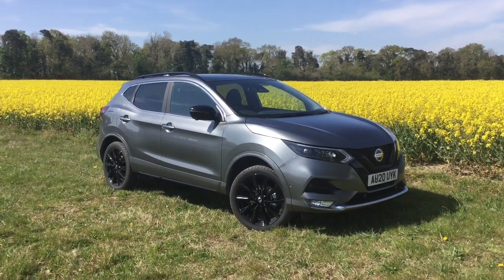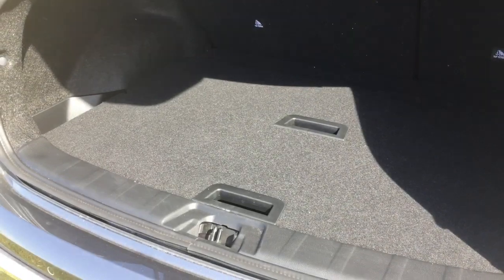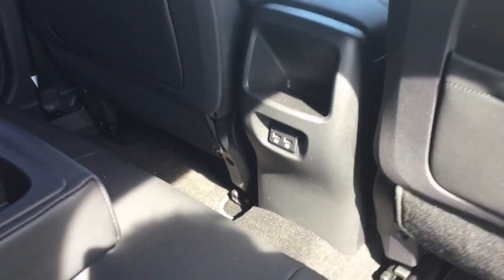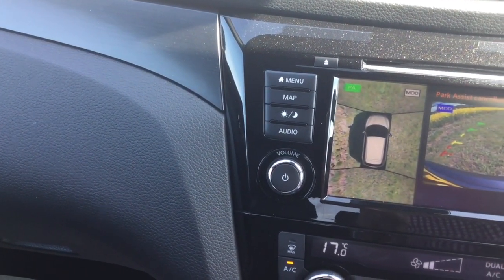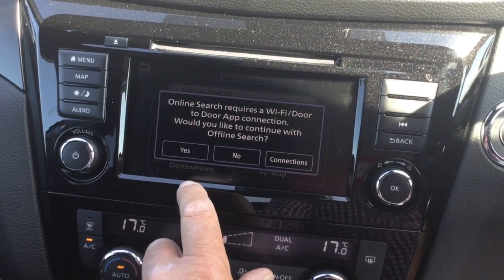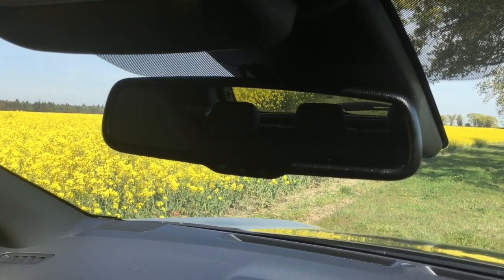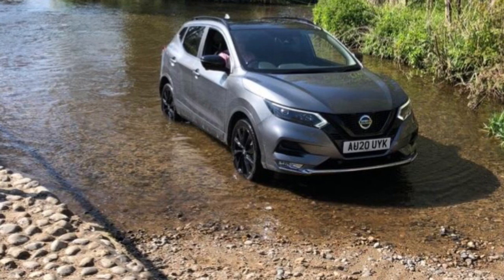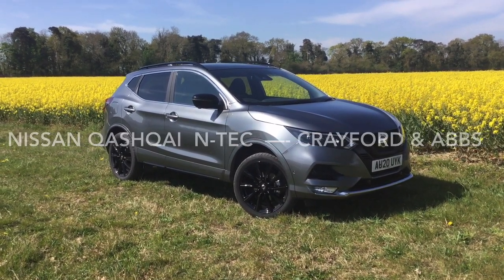Qashqai N-Tec. At Crayford & Abbs